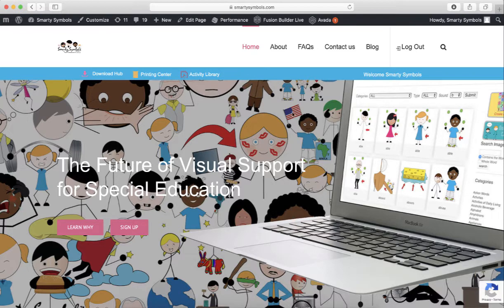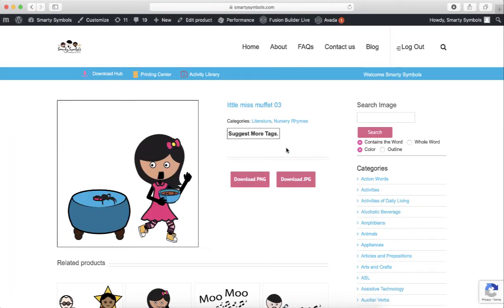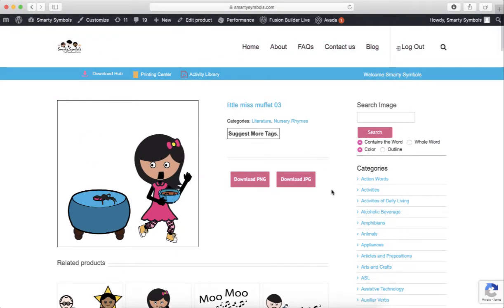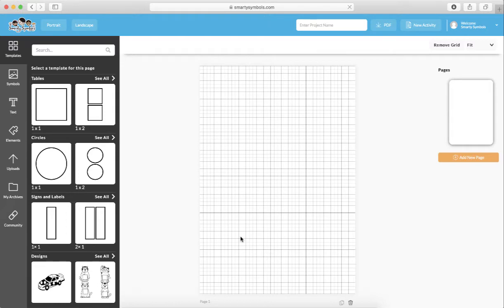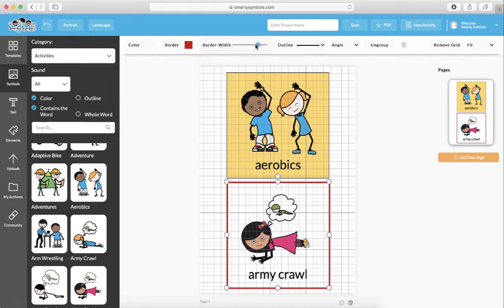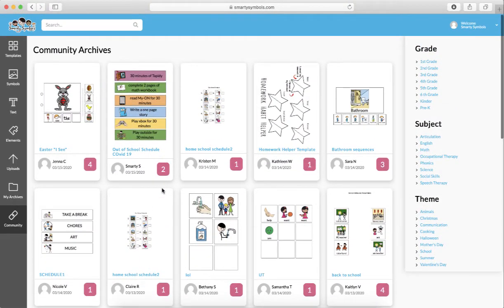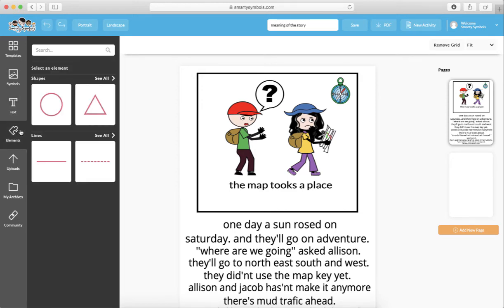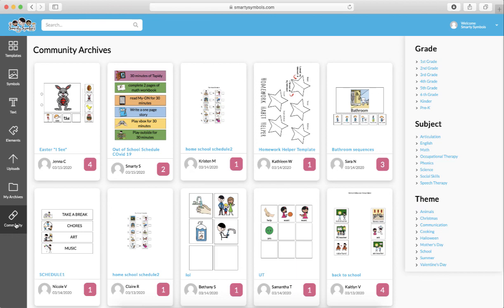Introduction to Smarty Symbols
Learn how to create visual support materials